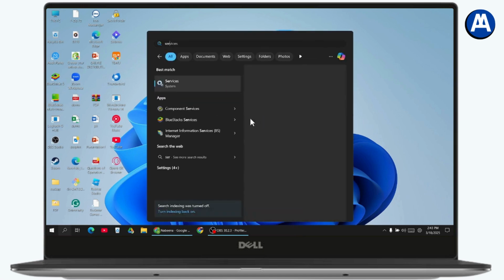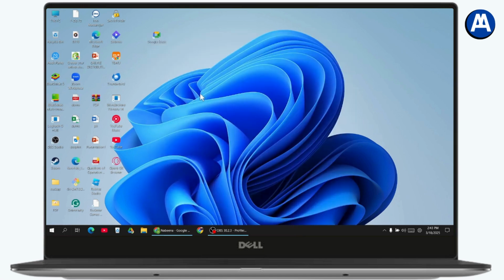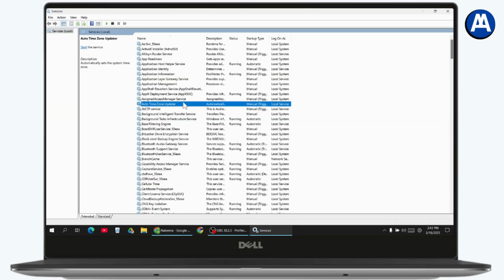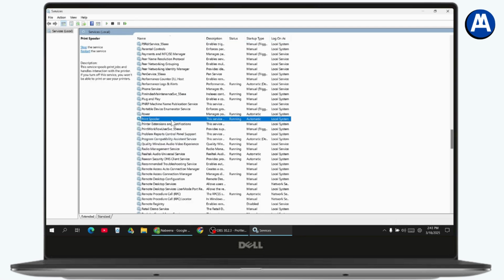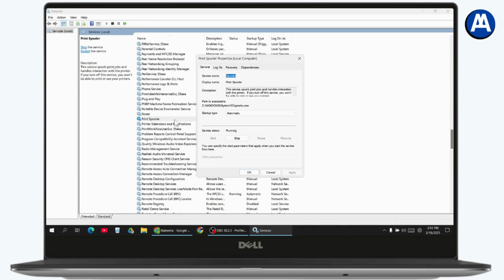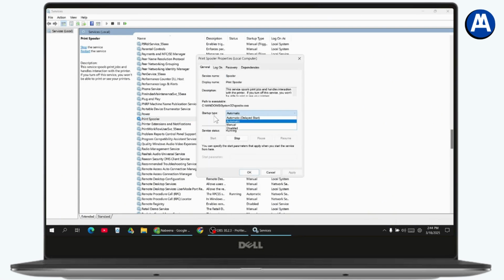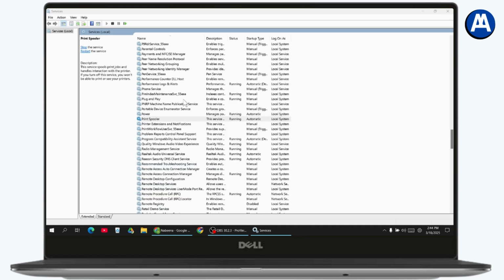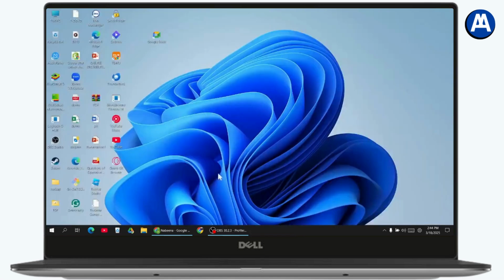How To Fix Printer in Error State In Windows 10 Or 11 | Printer Could Not Print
How To Fix  Printer in Error State In Windows 10 Or 11
Fix printer in error state
Printer error getting on taskbar in an error state
Printer is in an error state
Fix HP printer in error state
HP printer in error state Windows 11

Having trouble with your printer in error state on Windows 10 or 11? This video will guide you through step-by-step troubleshooting. First, ensure your printer is properly connected and that there are no paper jams. If the issue persists, restarting the Print Spooler service can help. Follow along as we show you how to access and restart this service to resolve the error.

0:00 - Introduction
0:15 - Checking Printer Connection and Paper Jam Issues
0:30 - Accessing Windows Services
0:45 - Locating and Restarting the Print Spooler Service
1:00 - Restarting Your Printer and System
1:10 - Conclusion